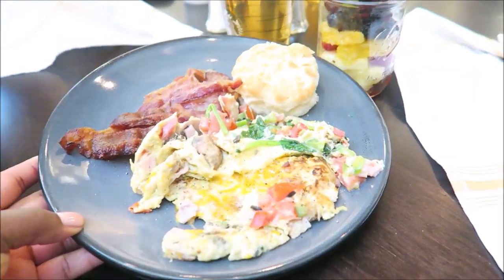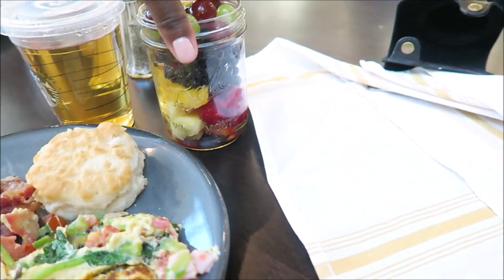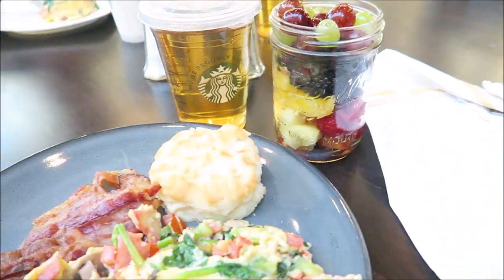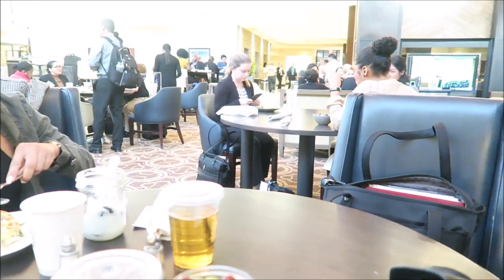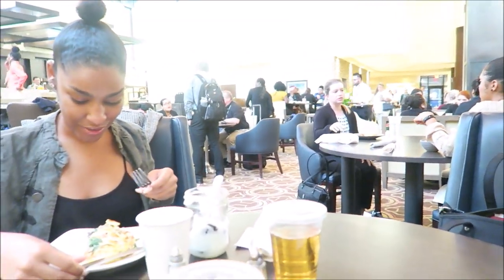Regional Flight Attendant Training Day 10-12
:: ABOUT ME::

Name: Alexia
Age: 31
Home: Houston, Texas Baby
Occupation: Texas Realtor  & Flight Attendant

I record with my  Canon G7x edit with Movie Maker ... I'll upgrade one day

Just a girl that had a dream, I put my faith in God and went for it! I'm living my Life By Design :-)

** All Views and Opinions expressed are my own, and DO NOT represent my employer **